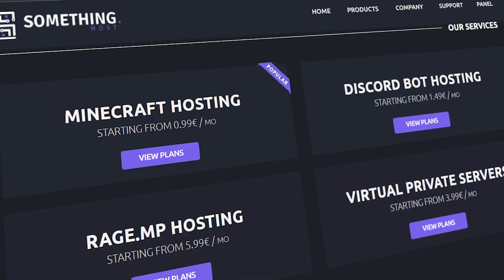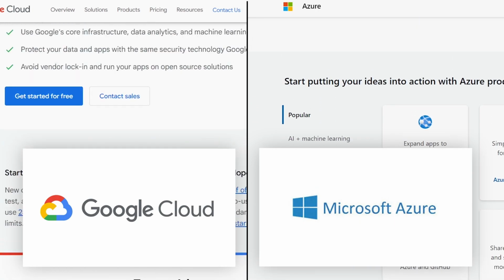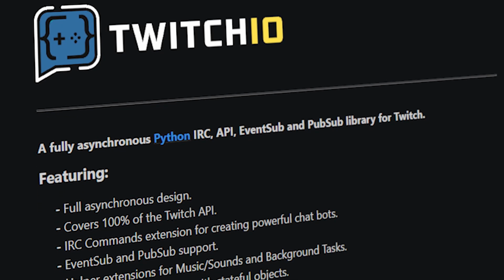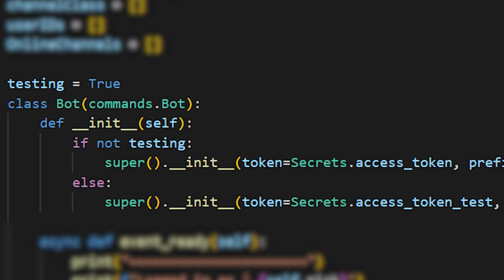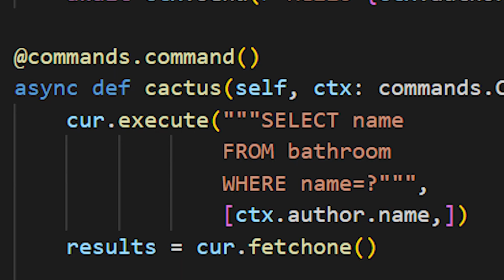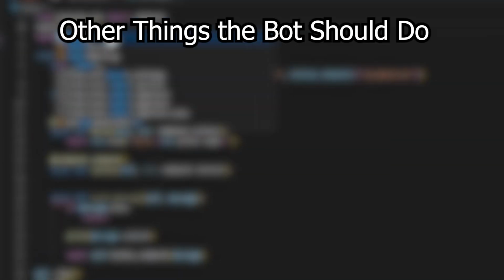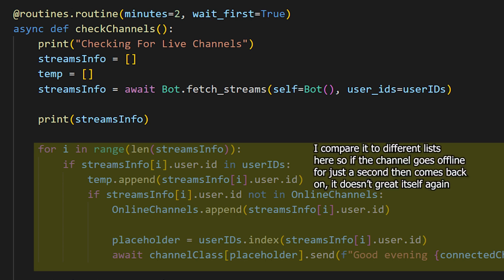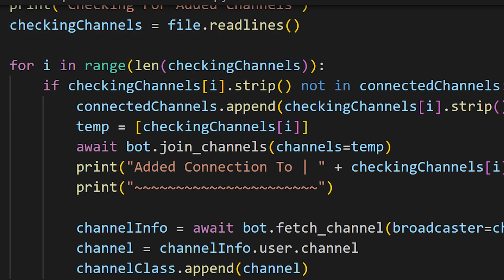Twitch Bot That Stuffs People Into A Bathroom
I got asked by one of the mods for the all powerful @mynamebebread make a chat bot for their twitch chat.

I make programming and tech videos once a week, making the production and end product fun for everyone to watch!
Music Used -
Chapters:
0:00 - The Setup
0:23 - Making Another Twitch Bot
1:35 - Rewriting All The Code
3:43 - The Outroduction